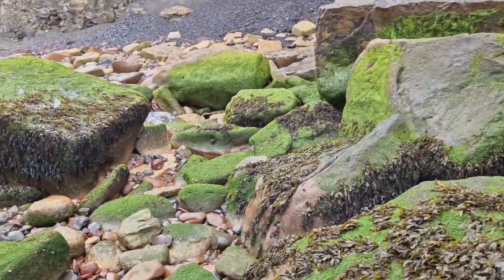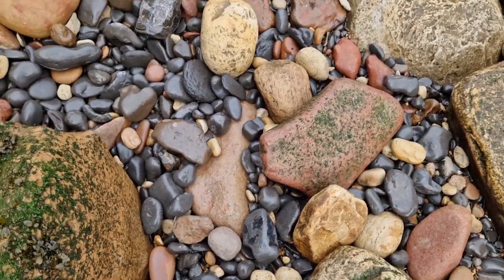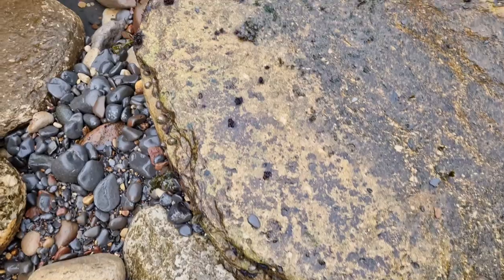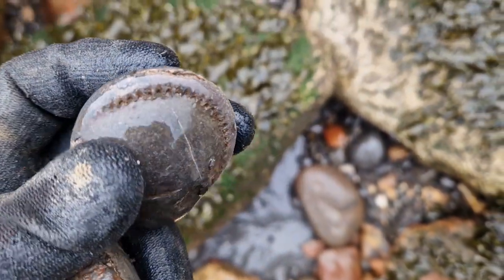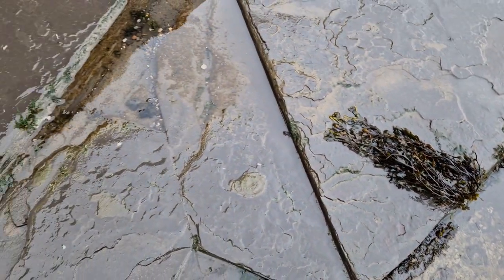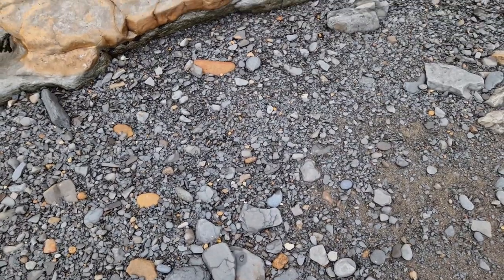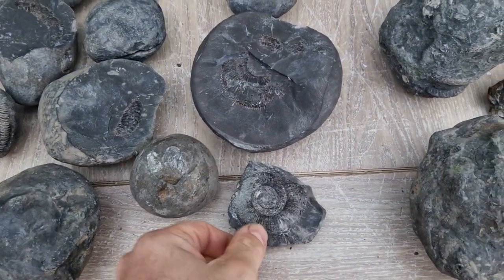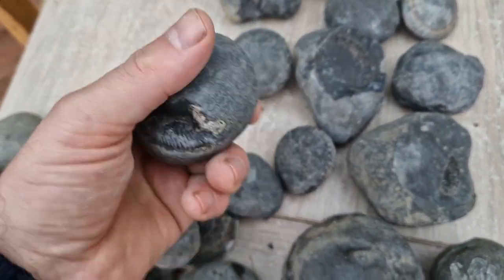fossilhunting with @DJFOSSILS - Robin Hoods Bay for rare ammonite fossil - part2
Its day 2 of fossil hunting with @DJFossils  -  Check out their channel!

This time we head to the other side of Robin Hood Bay to explore the pliensbachian. Unfortunately I think we were both chatting more than filming but we had a few good finds on the way.

Don't forget to check out the shop and preorder your channel support HOODY